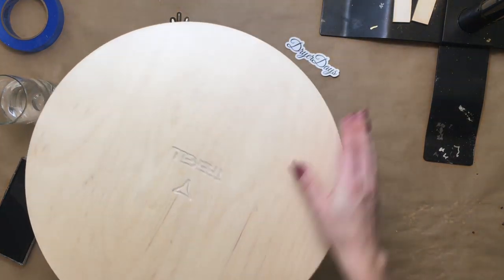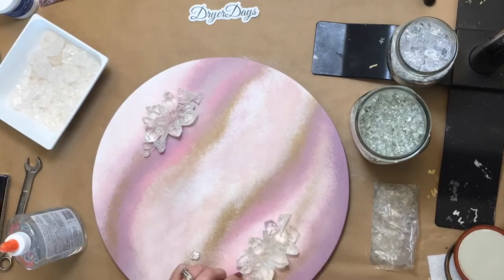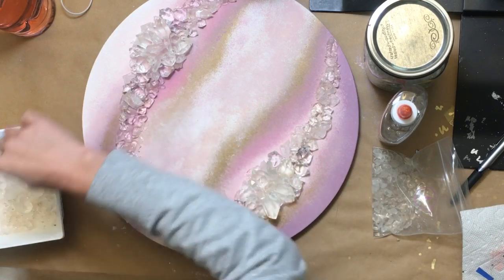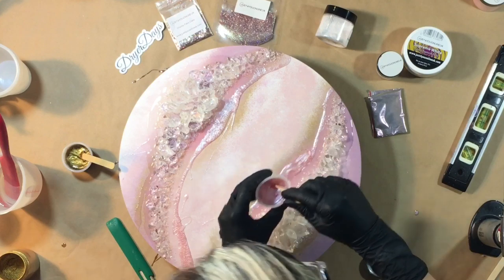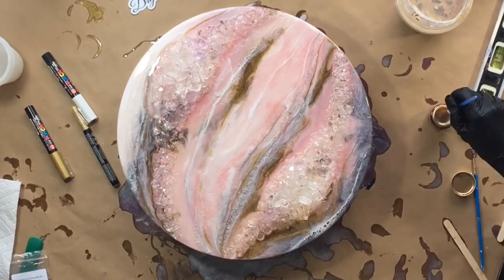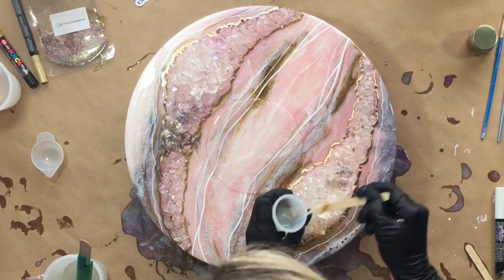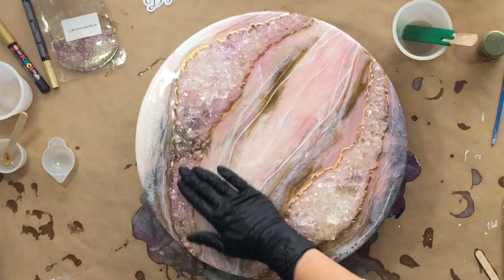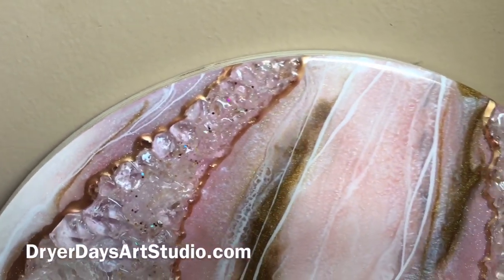Pink and Gold Resin Geode No Barriers!! // Abstract Resin Art HOW TO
Fairy Cake Glitter: Sold Out

White Ignition Dust: Sold Out

🔸TOOLS I USE MOST OFTEN:

Amazon Store with all my favorite stuff!:

Alcohol wipes
Mixing sticks for Resin
Blue Painters tape
Masking Tape